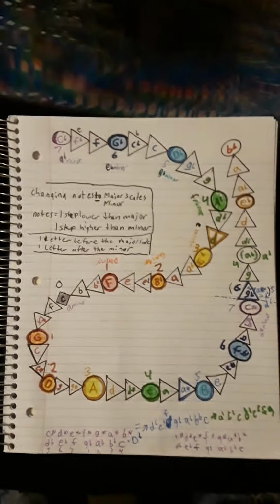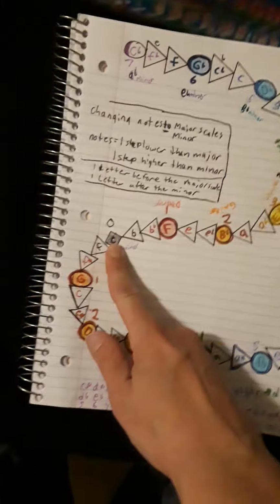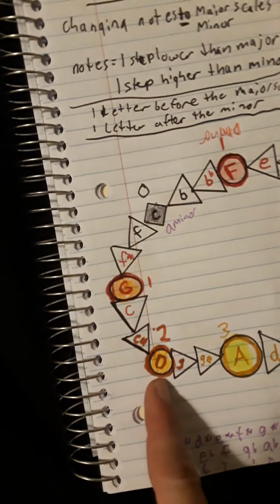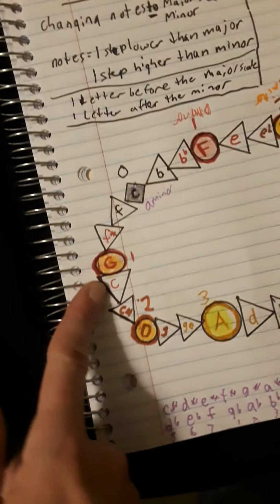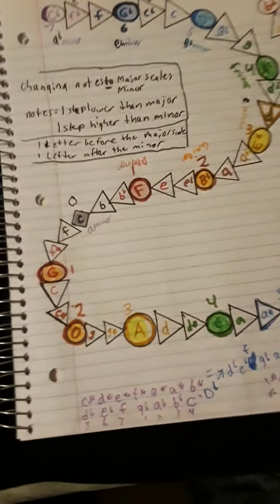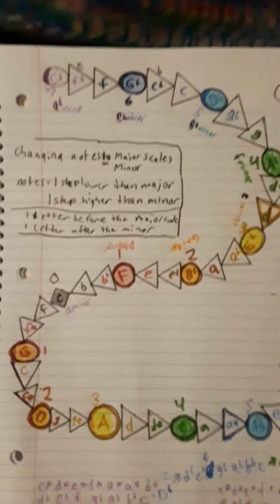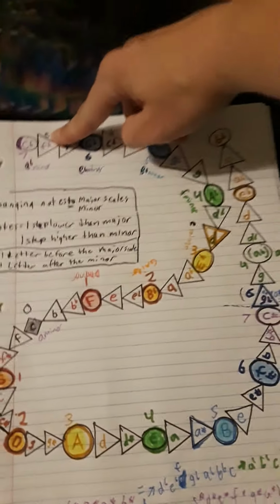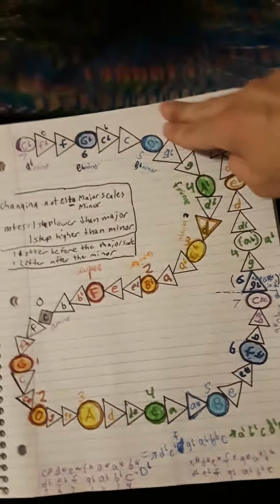changing notes going to or from major/minor scales is 1 letter before or after major & minor scales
the changing notes going to or from a major and minor scale with the same number of flats or sharps in them will be either one letter before the major or minor scale and one letter after the major and minor scale names depending on the direction going to or from major and minor scales in the order of ascending or descending Sharps to ascending or descending flats.